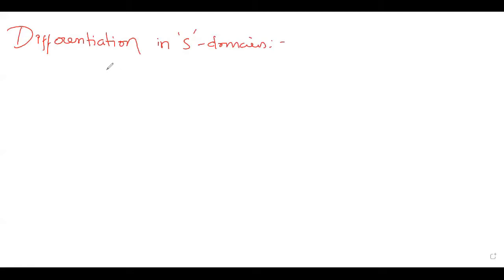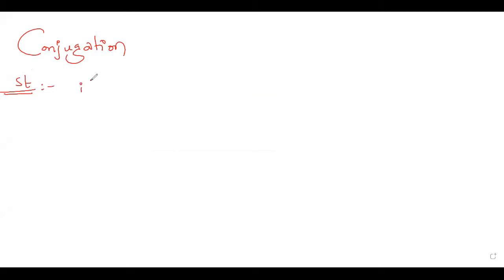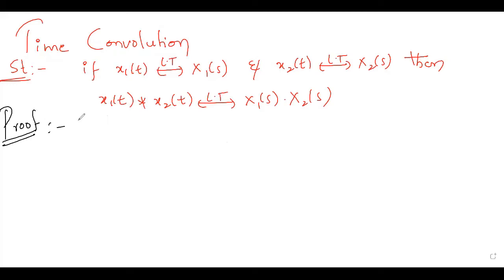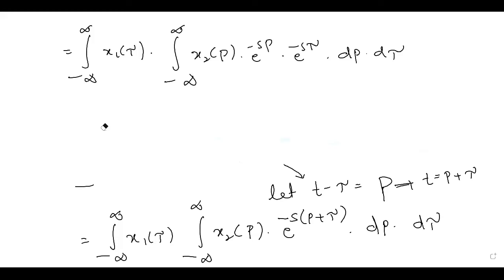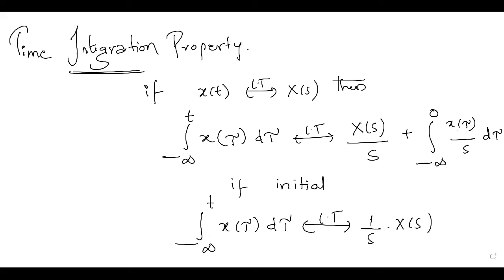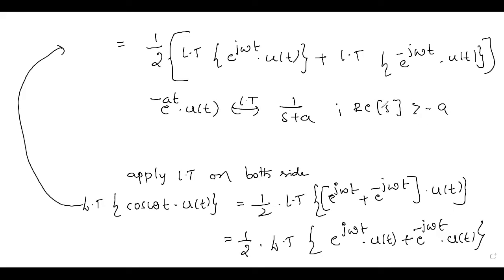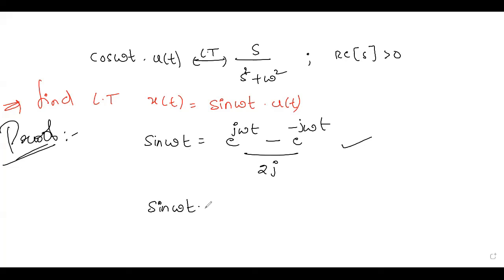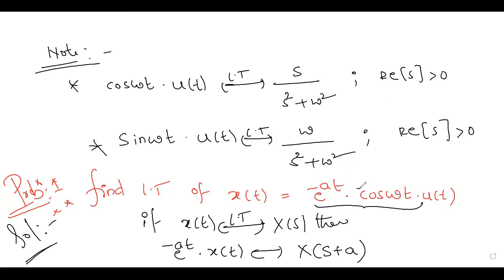UNIT 4# Lecture 6 :Laplace Transform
Properties of Laplace transform have been covered in this  video lecture